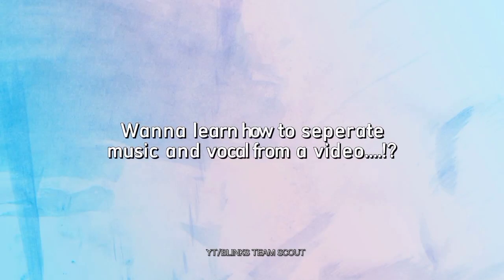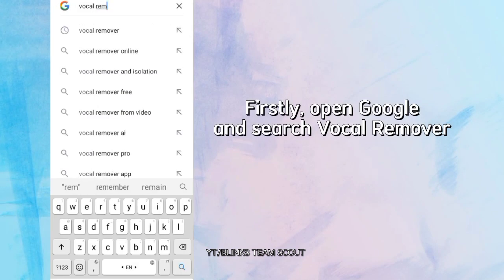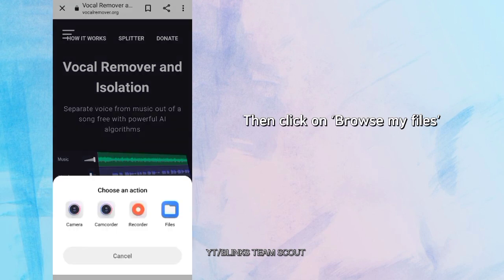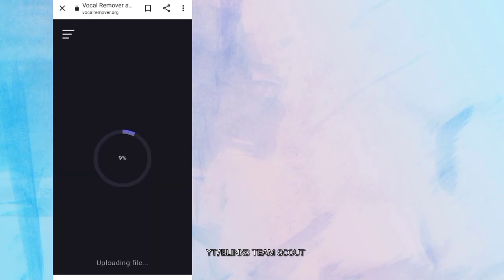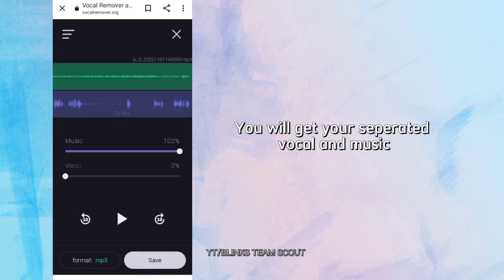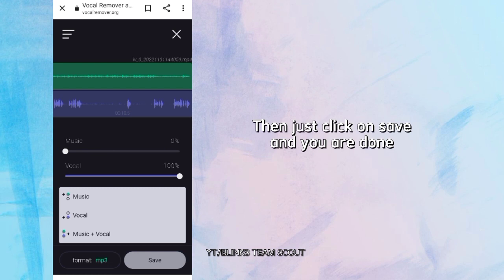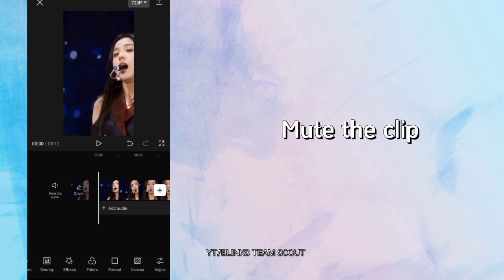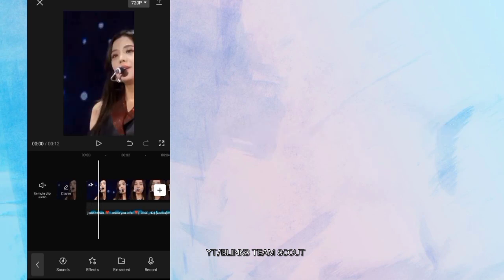TUTORIAL FOR SEPERATING VOCALS AND MUSIC